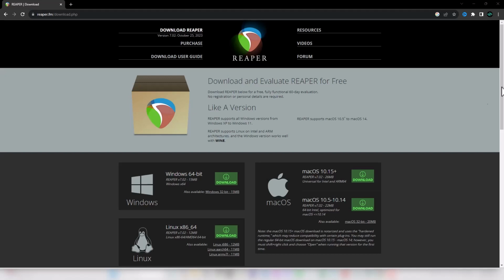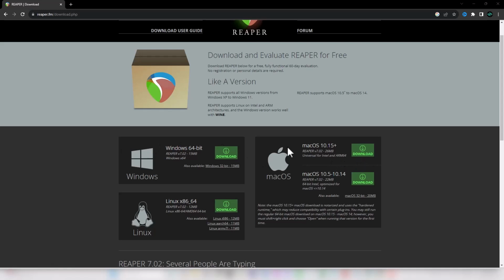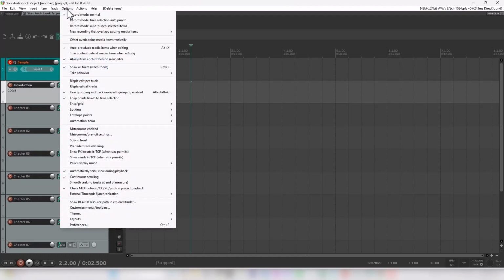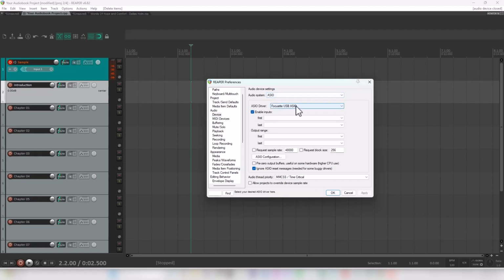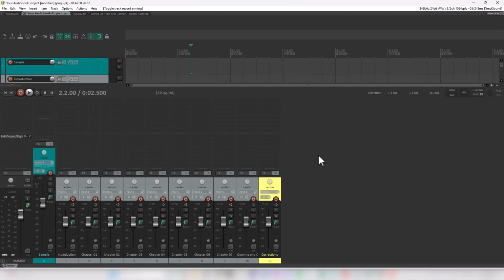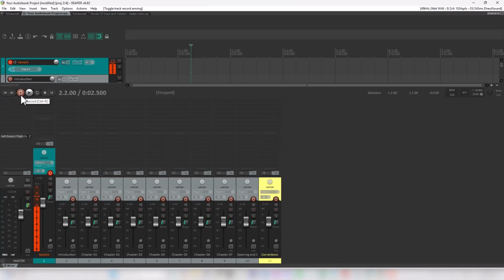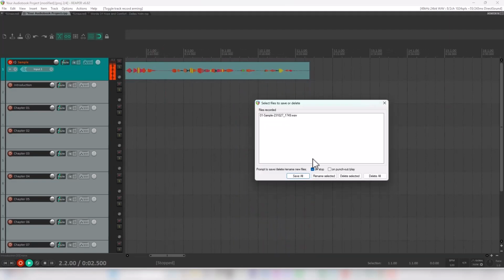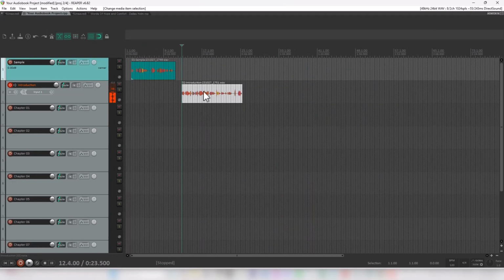Introduction To Reaper - Audiobook Recording Set-Up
A basic tutorial to set up REAPER to record your next audiobook.

Wingerd Media is have to help you remotely produce your next audiobook!